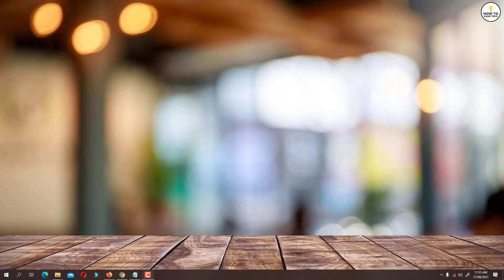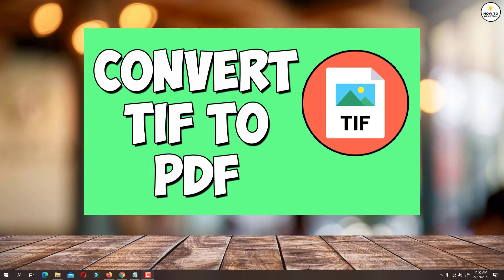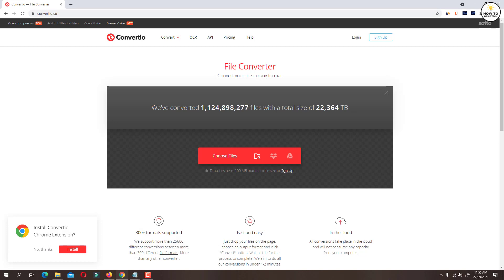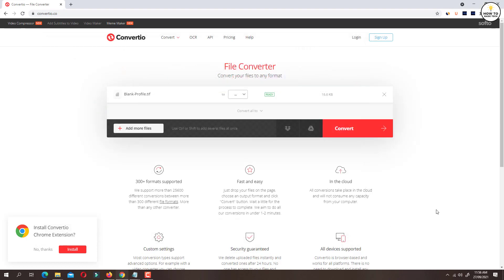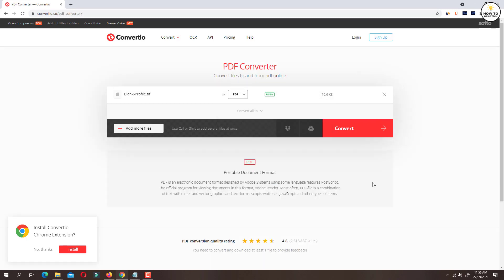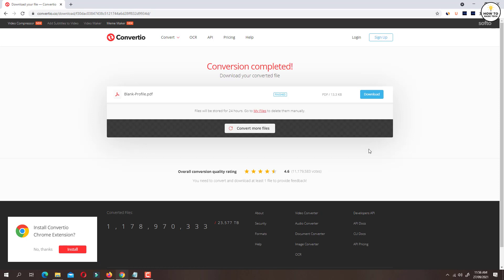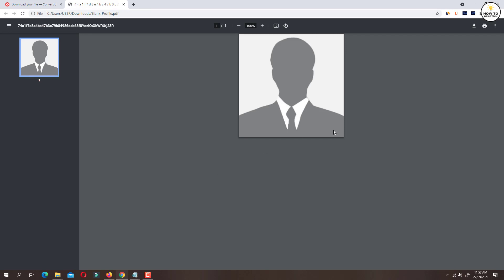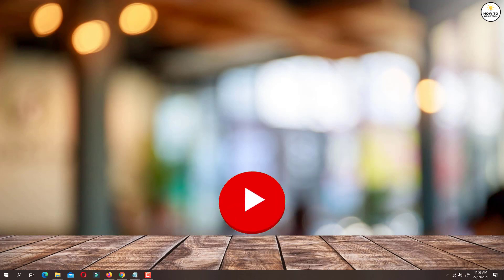How To Convert TIF to PDF In Windows 10 And Mac For Free | TIF To PDF Converter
How To Convert TIF to PDF In Windows 10 And Mac For Free. Video is about online TIF to PDF converter. If you are looking to convert TIF files to PDF format then this video is for you.

►► Recommended Videos -